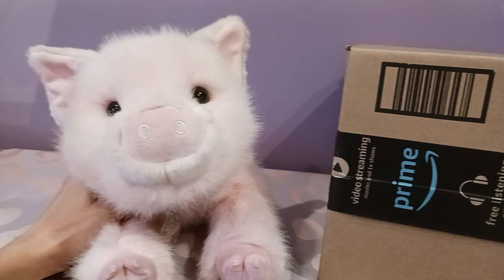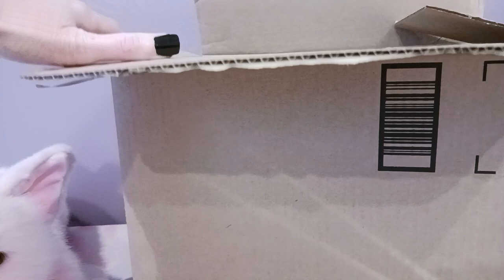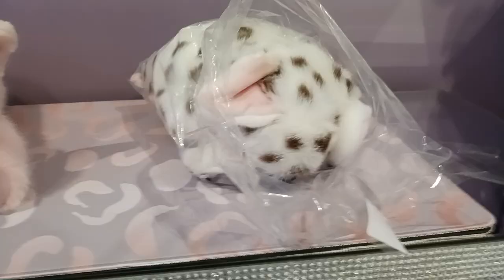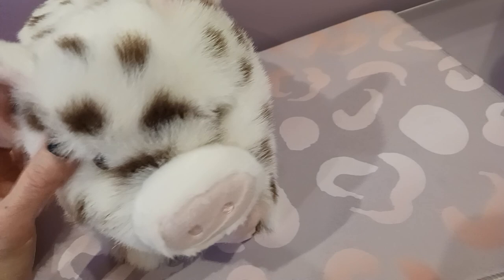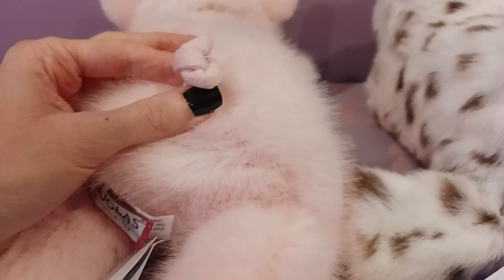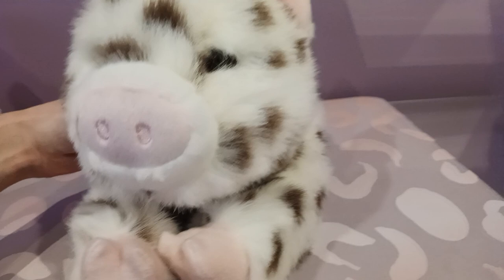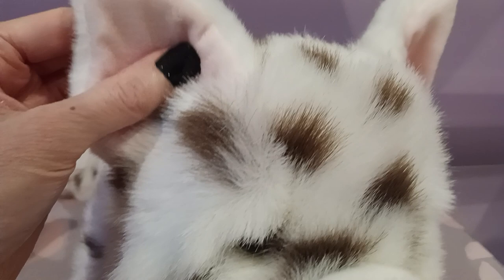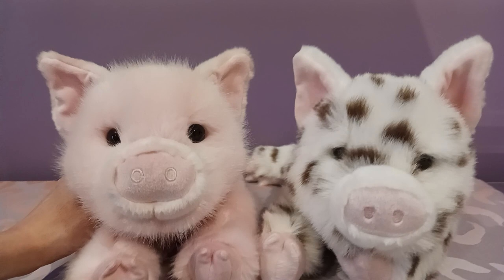Unboxing Levi the D'Lux Spotted Pig Plush by Douglas Cuddle Toys 🐽🤍🤎